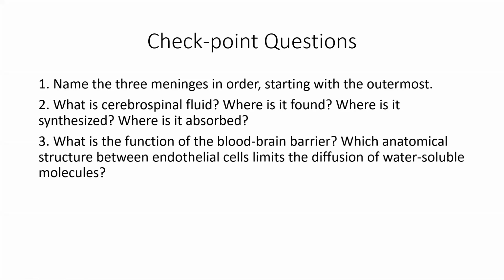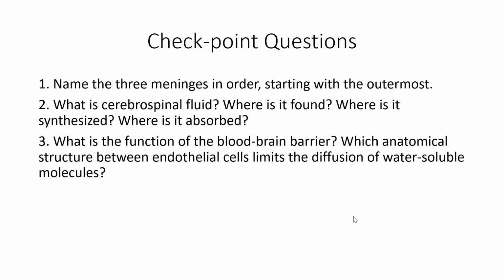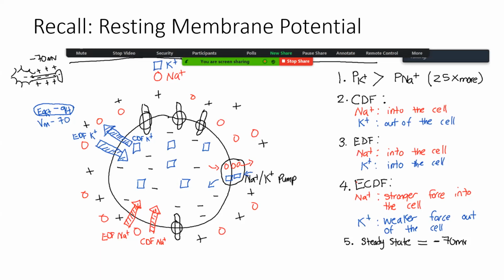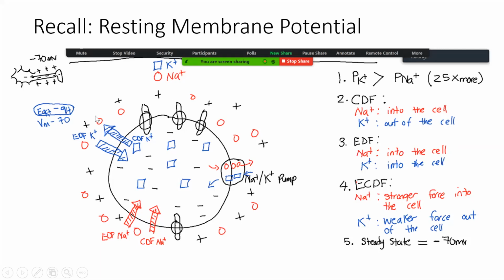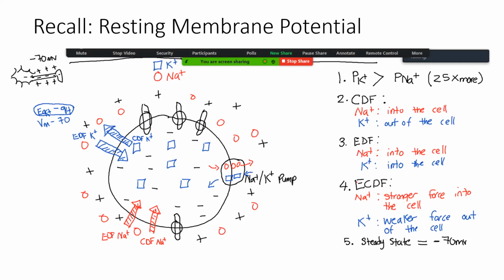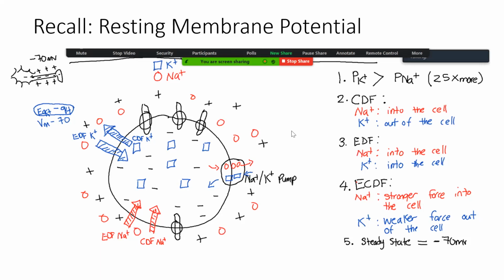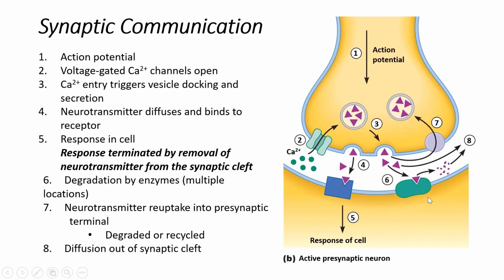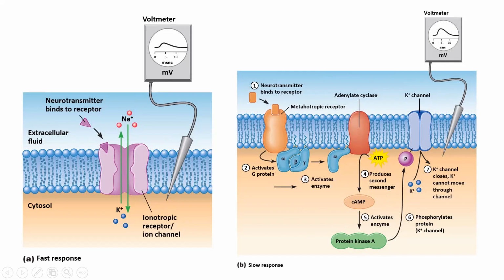BIO2510 10 26 20 Part 3